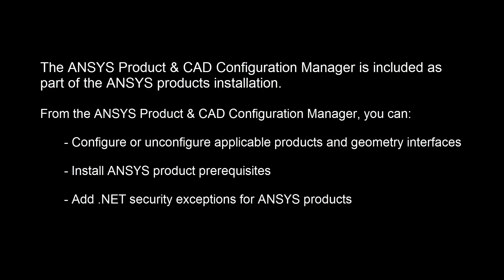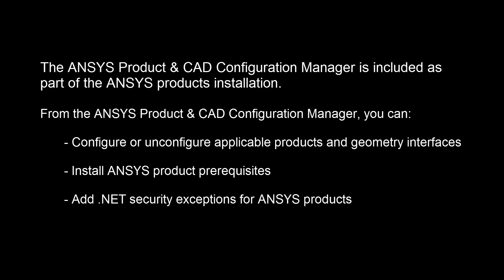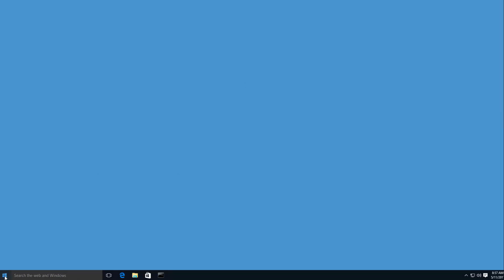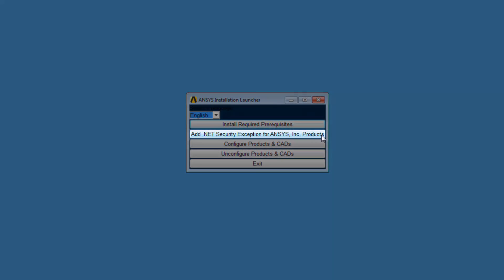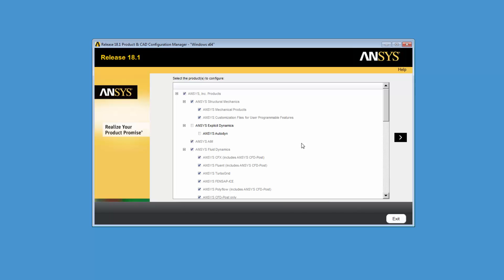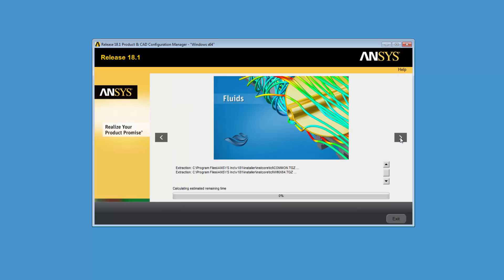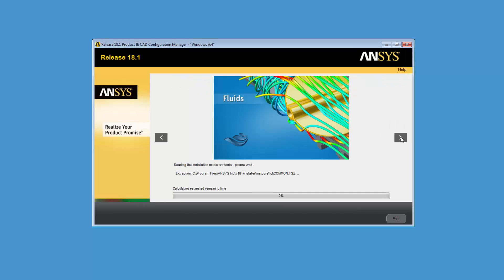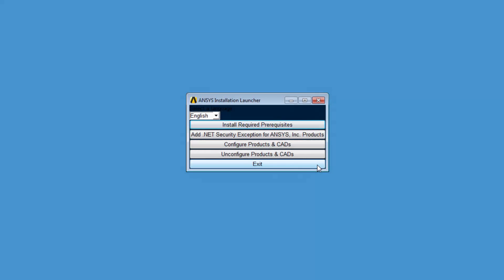Using the ANSYS Product and CAD Config Manager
This video demonstrates how to access and use the features available through the ANSYS Product and CAD Configuration Manager.